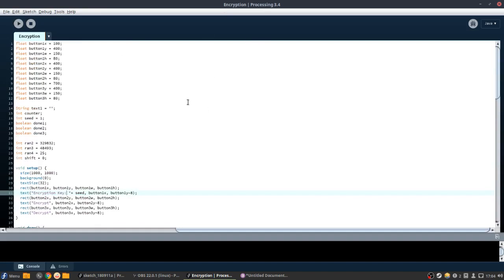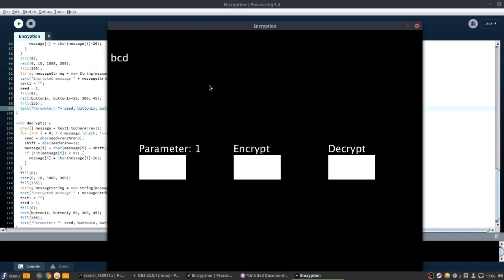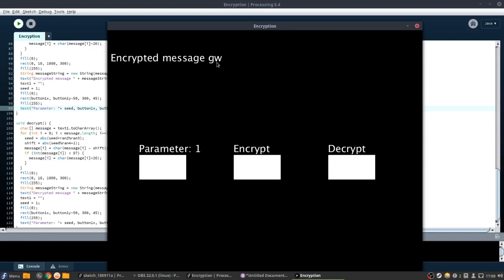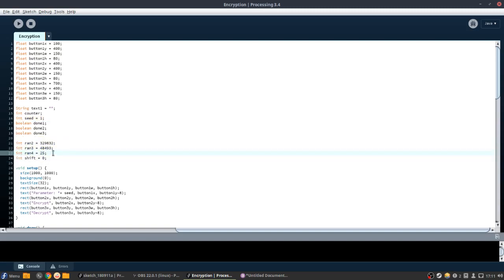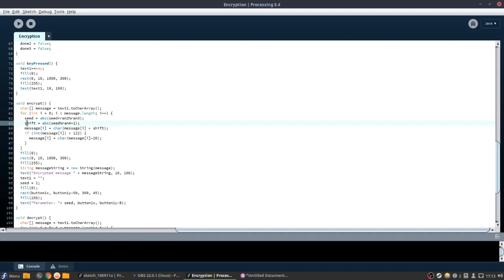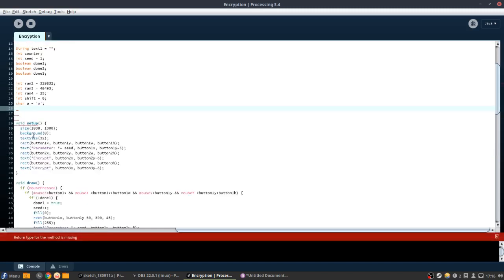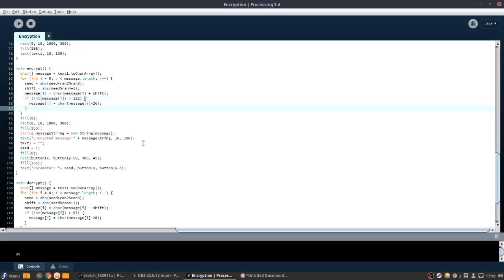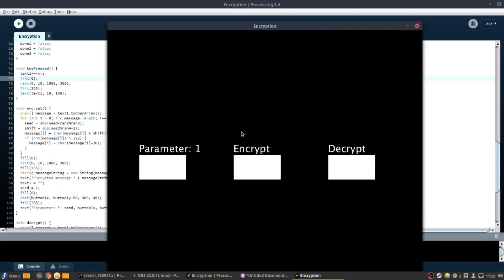HOW TO SEND A SECRET ENCRYPTED MESSAGE!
I have created a tiny enigma machine to encrypt and decrypt your secret messages!
If you want to take part on the decryption challenge, download my code
You can find the challenge at the end of the code, as a comment!
Music used in the video made by:
NCS